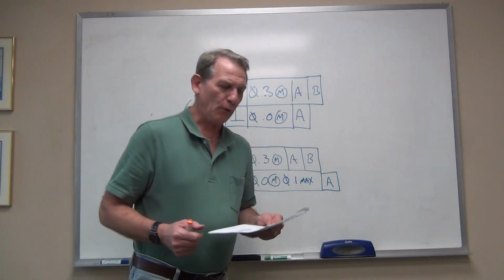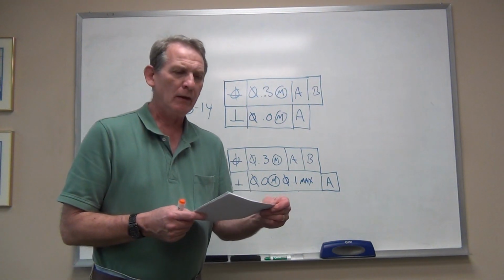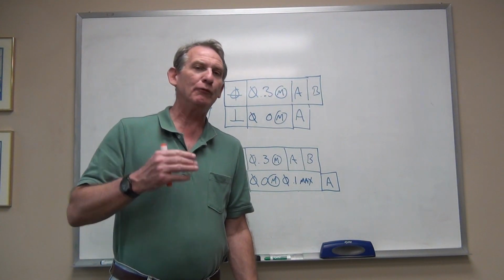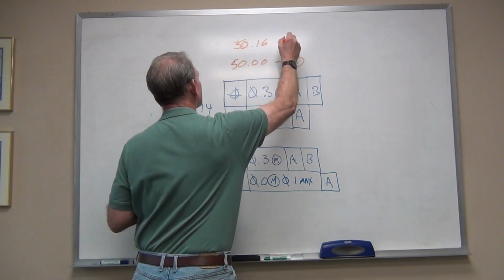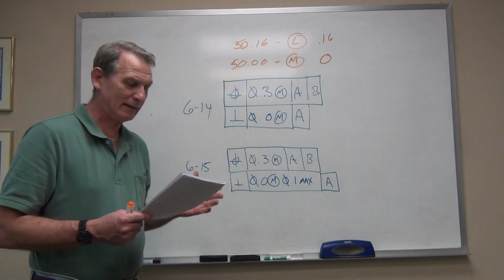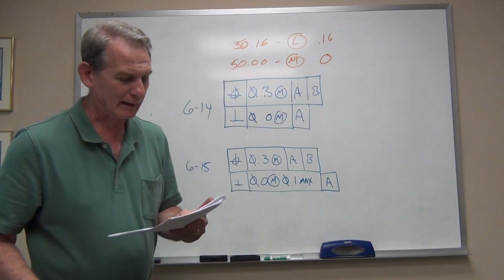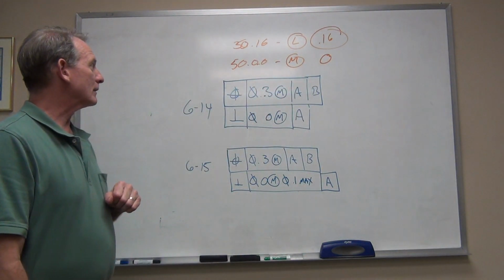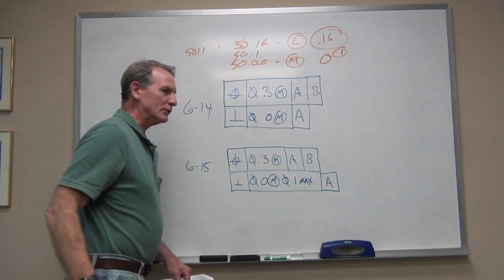24 Zero Tolerance at MMC